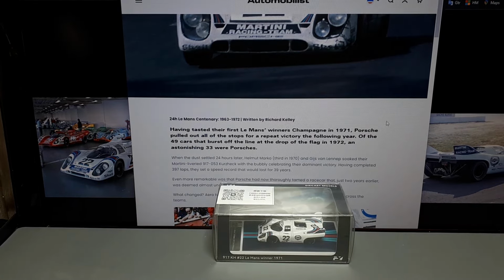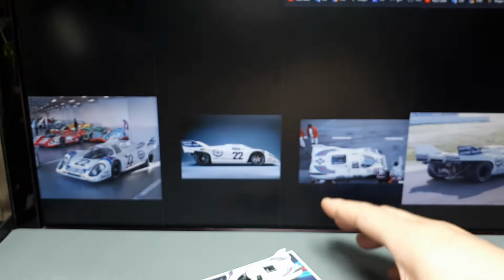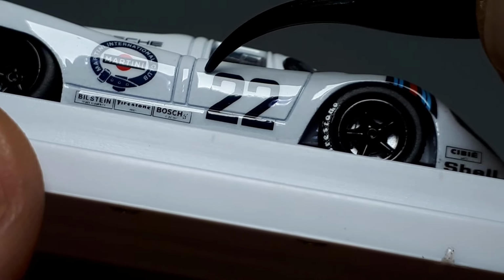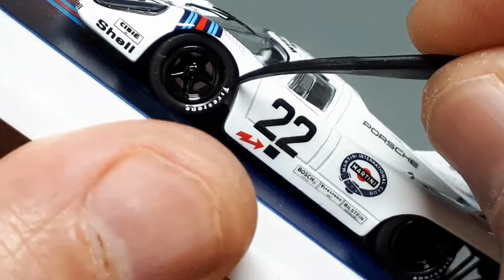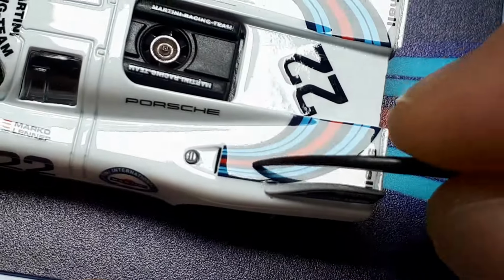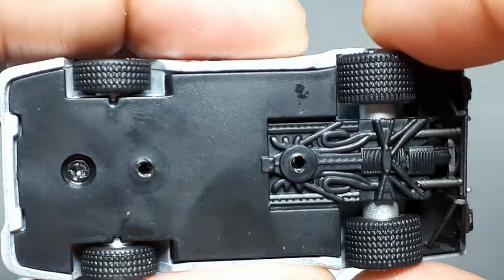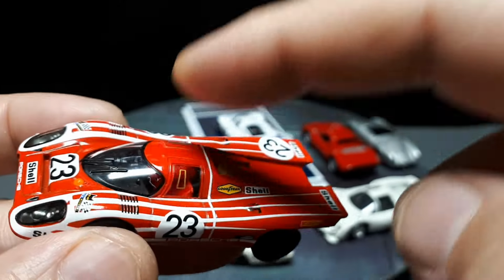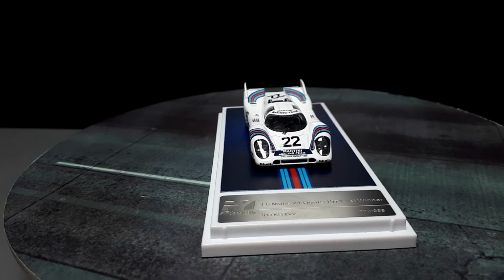1/64 Porsche 917KH LeMans winner 1971 by Finclassically diecast model car review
Clearcoated graphics make this great but has poorly designed side windows.
#164 # Porsche917KH